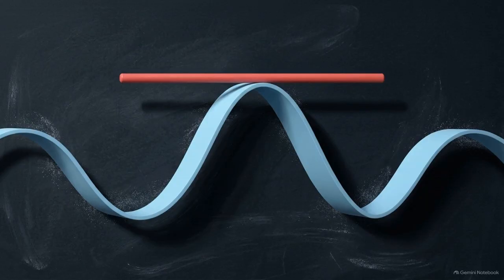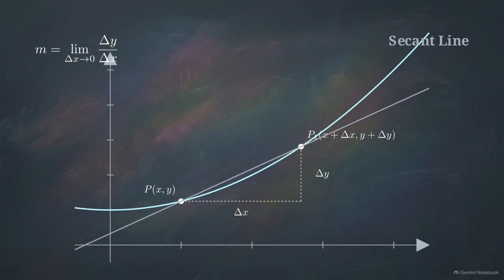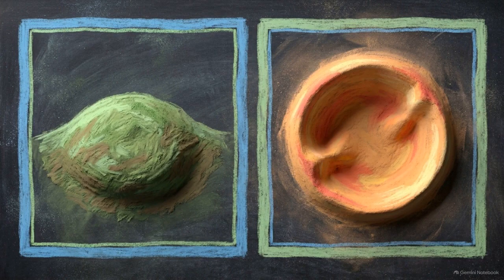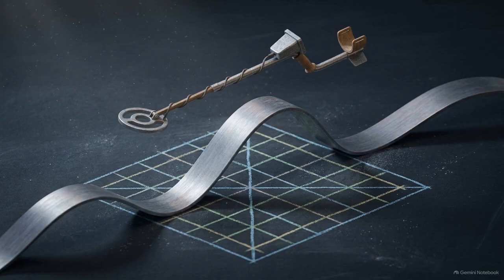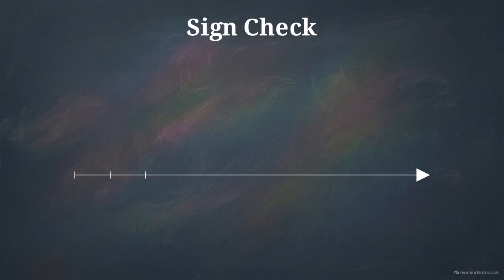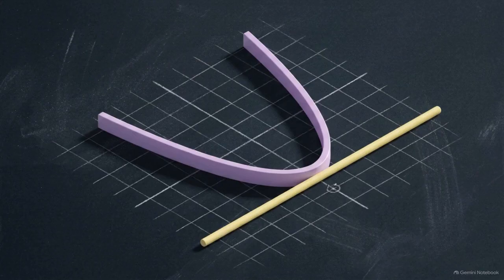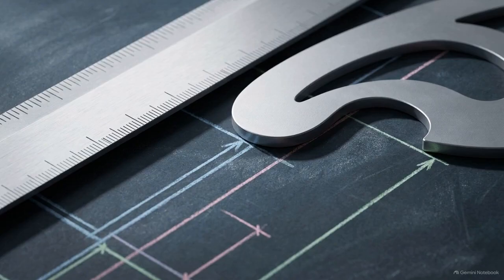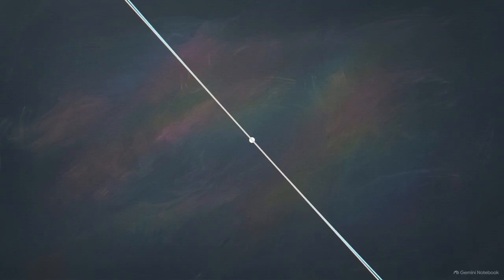Learn Calculus from the Beginning: Part-I Finding Turning Points and Tangent Lines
An intuitive introduction to the slope of a curve and tangent lines, showing how the derivative emerges from the slope of a secant line. It explains how two points on a curve define an average slope,

Δx
Δy

and how bringing the points closer together leads to the tangent and the instantaneous slope:

dx
dy

Δx→0
lim

Δx
Δy

The section also explains positive, negative, and zero derivatives, turning points, maxima and minima, and how to construct the tangent-line equation.

Secant → Limit → Tangent → Derivative → Turning Points